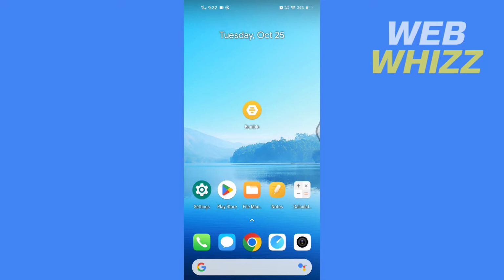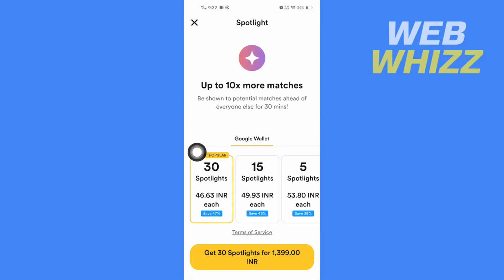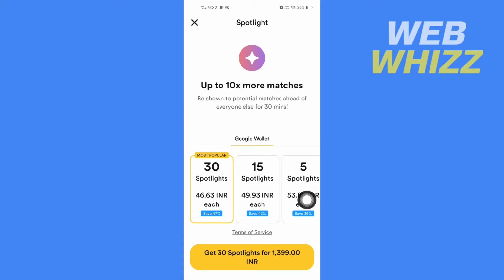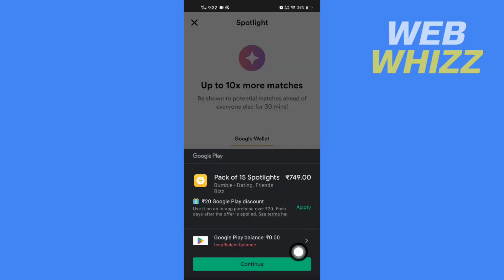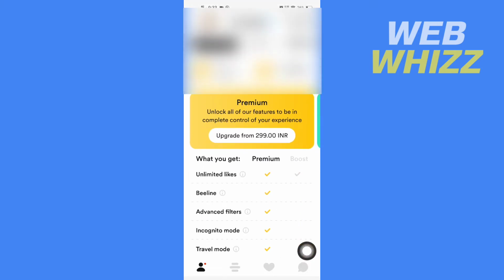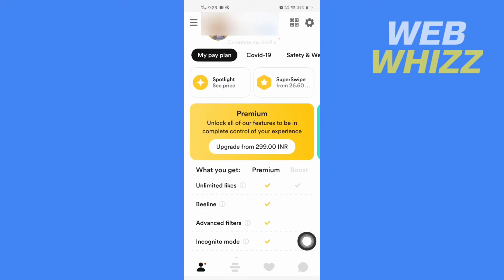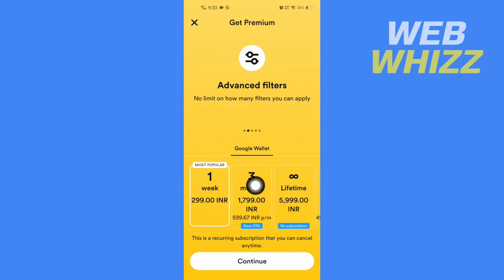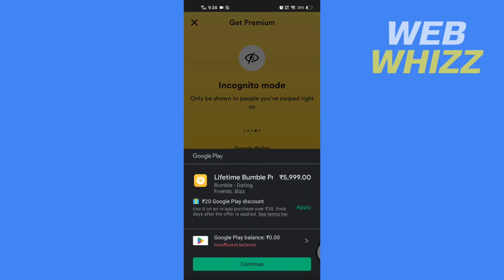How to Upgrade Bumble Premium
How to Upgrade Bumble Premium or how to get premium on bumble